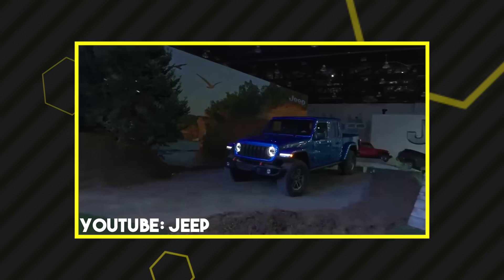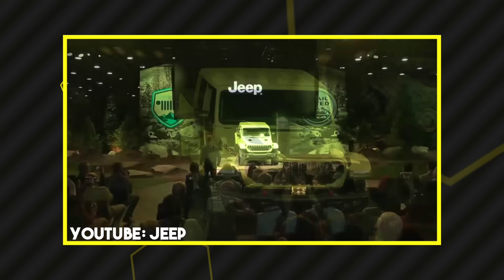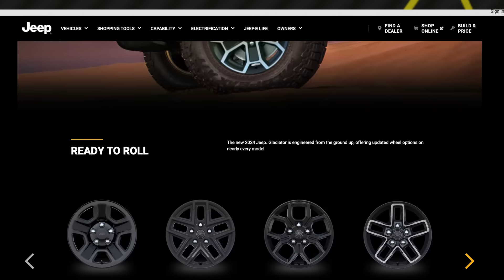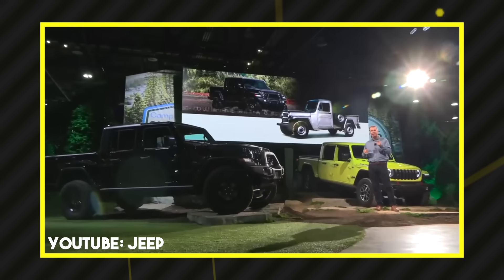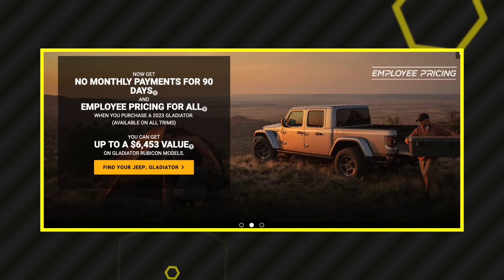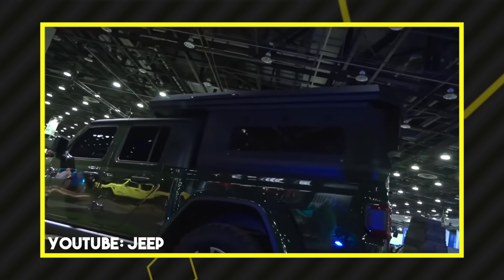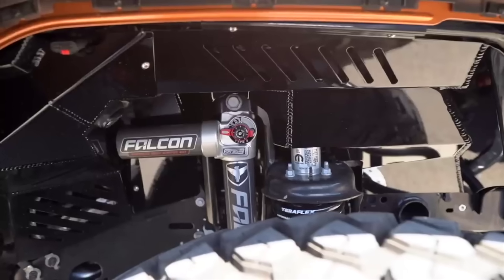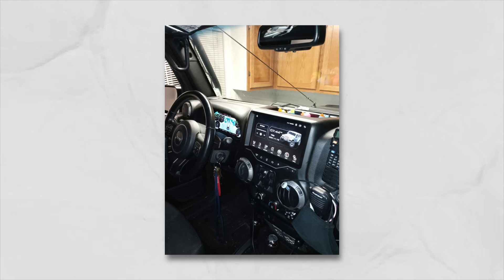The 2024 Jeep Gladiator is Disappointing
In today's video, we're diving headfirst into the 2024 Jeep Gladiator and addressing why it's left us feeling a bit underwhelmed. We've eagerly awaited the latest upgrades, but were they worth the hype? Join us as we break down all the new features, design changes, and performance tweaks that have us scratching our heads. From its engine choices to interior improvements (or lack thereof), we're spilling the beans on what's missing in the 2024 model. Let us know your thoughts!

Sources
Jeep's Press Release: